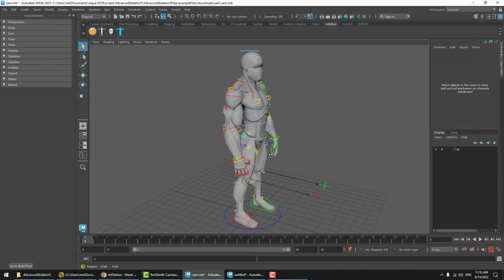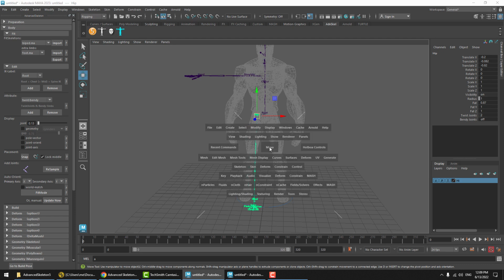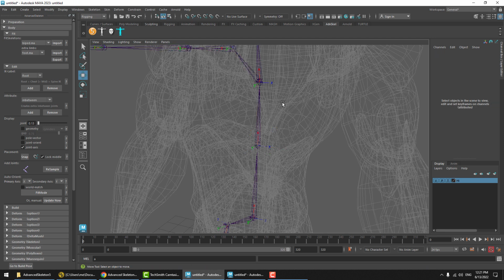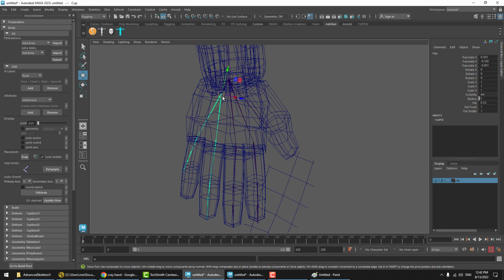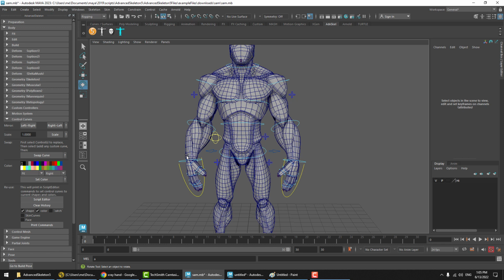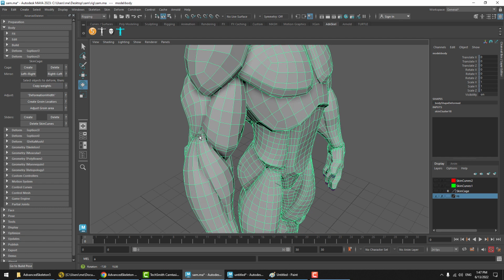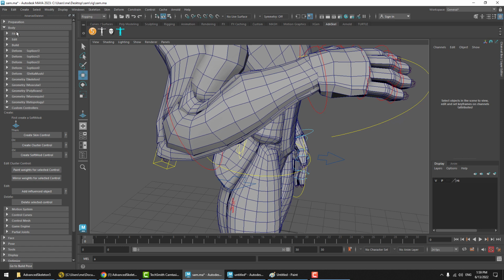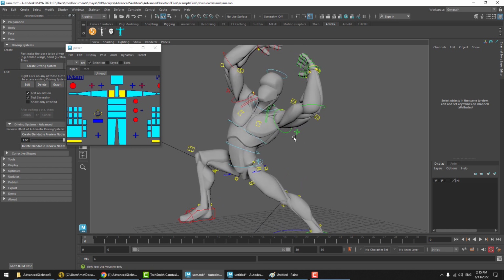Rigging Sam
Showing how Sam was Rigged with AdvancedSkeleton.
From the Fitting-process to SkinCage weighing,
to setup of Corrective Controllers.